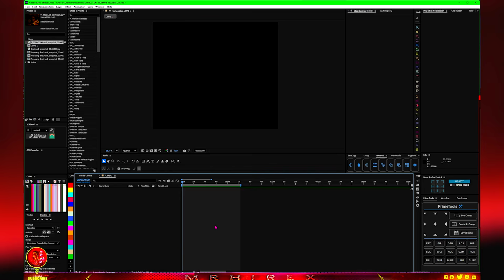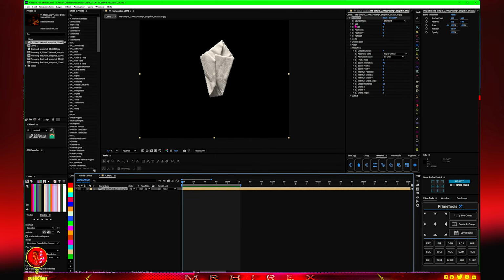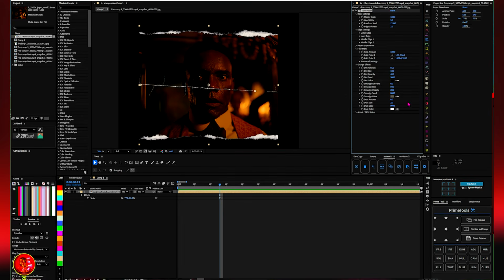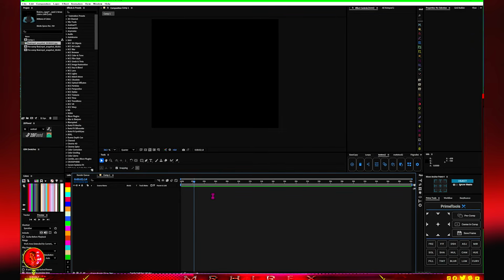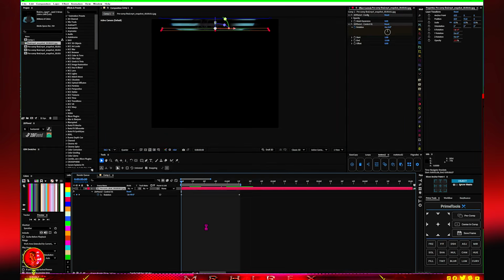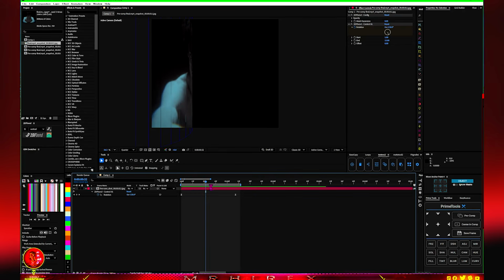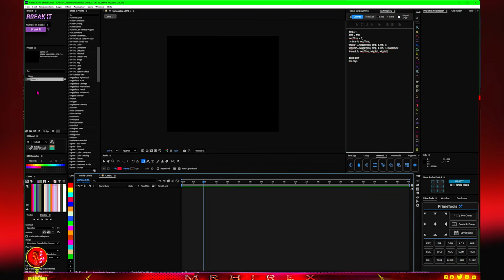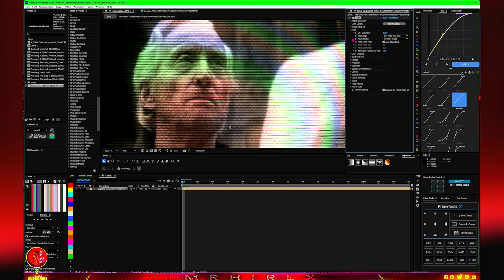5 PLUGINS TO USE FOR YOUR NEXT EDITS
TODAY VIDEO WILL SHOW YOU SOME USEFUL PLUGINS TO USE

-32gb Ram
-1Tb SSD
-Win 11 x lite
-16 cores CPU